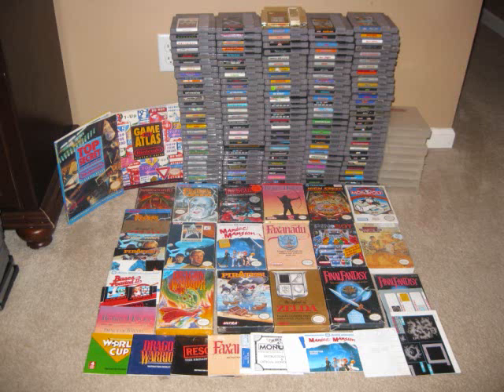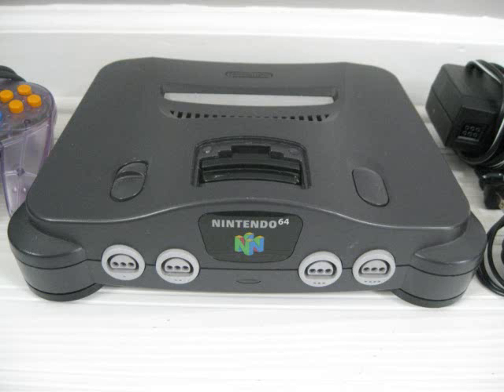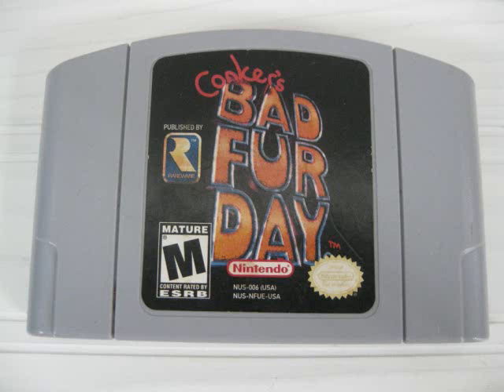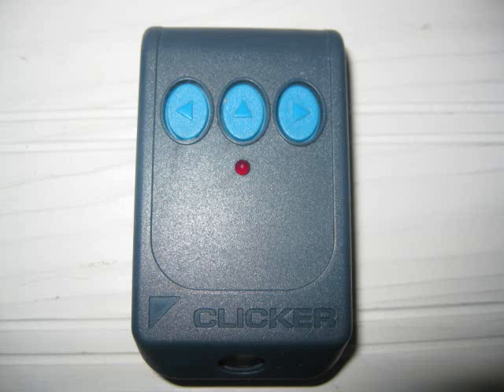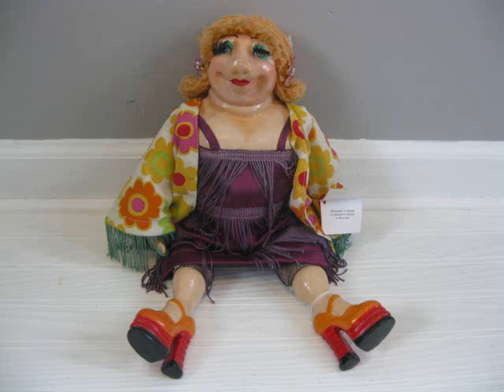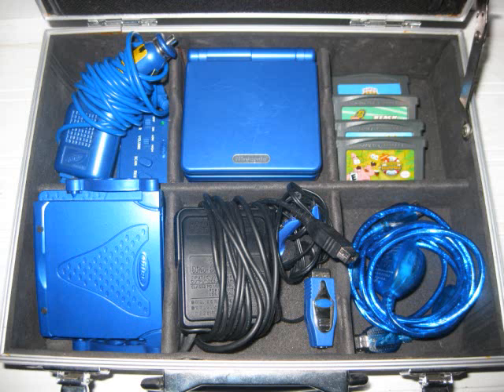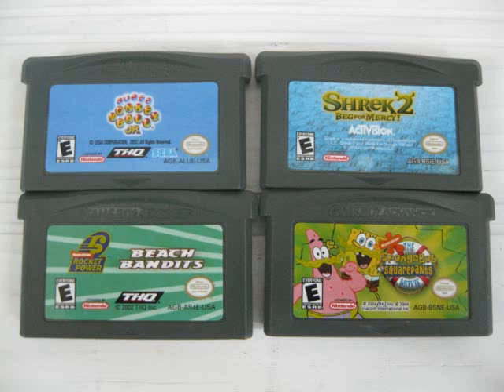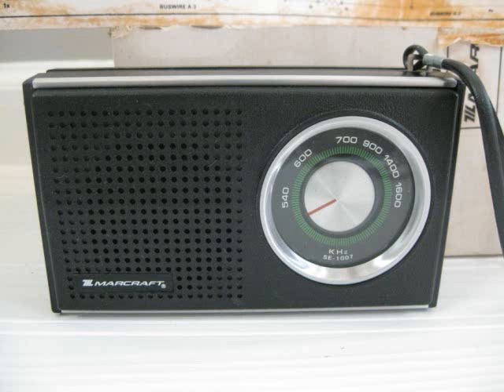Yard Sale Trail 2012 Episode #6 -- Nintendo, Nintendo & Nintendo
So I tried something different this time.  My video quality has not been great and I've been looking for another way to broadcast.  Unfortunately the sound is horrible so I'm not sure what type of microphone or adjustments to make.  Trial and error will be in order I'm sure.  Huge community sale this weekend with hundreds and hundreds of sales so it will be an all day affair.  Also selling items at auction on Sat. night so I'll update after.  It will get better.